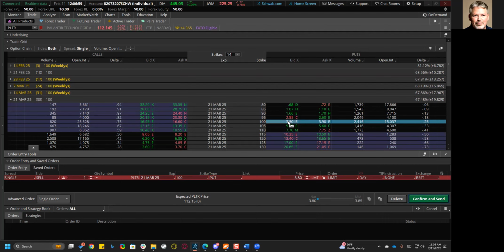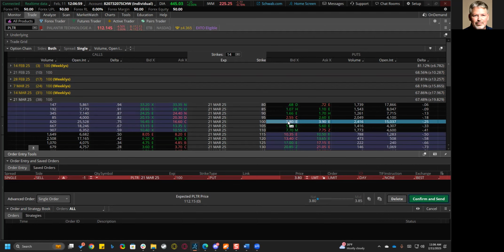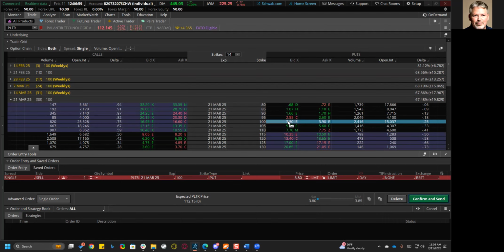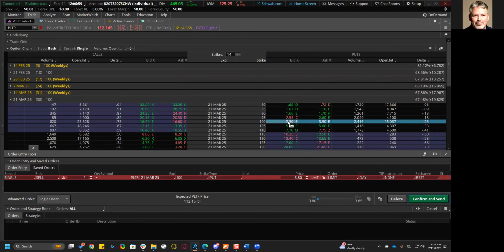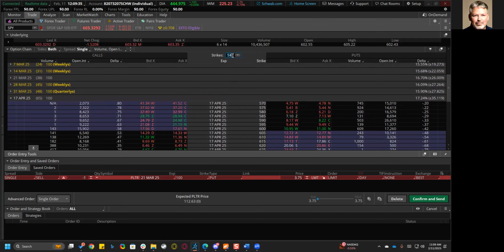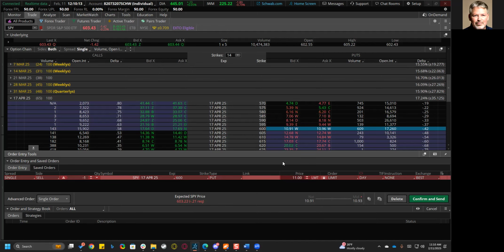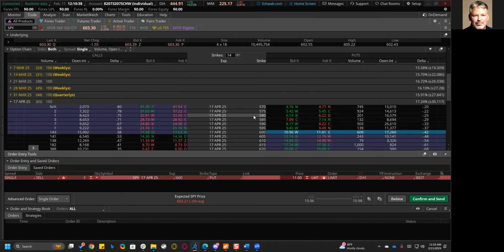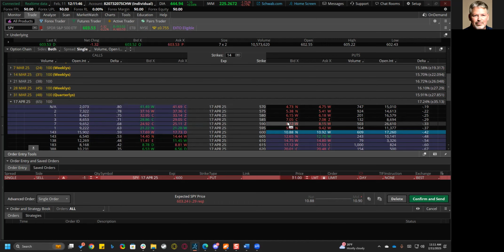What Is a Cash Secured Put and How Does It Work?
What is a cash secured put and how does it work? This video breaks it down. Take our options trading course

Join Our Trading Community and Receive:
• Trading Courses
• Trade Rooms
• Live Streaming
• Watch Lists